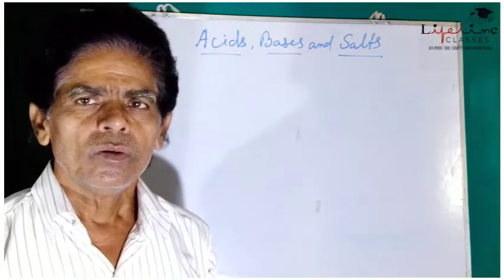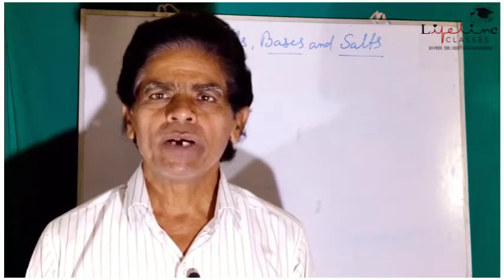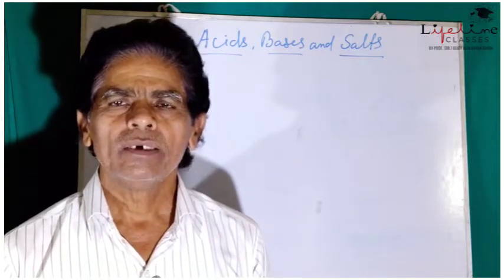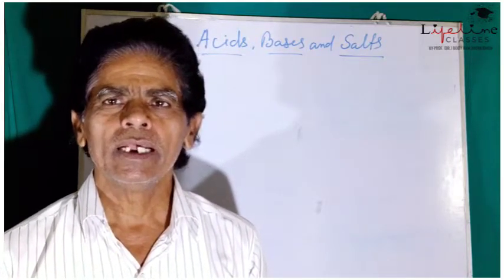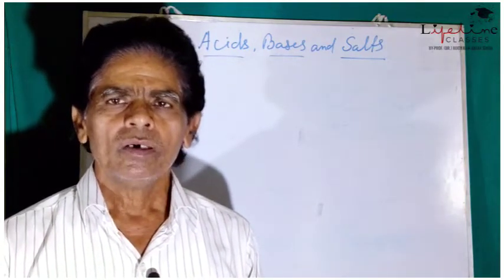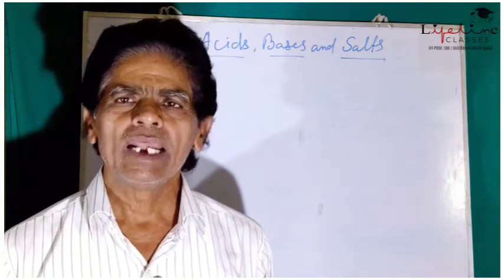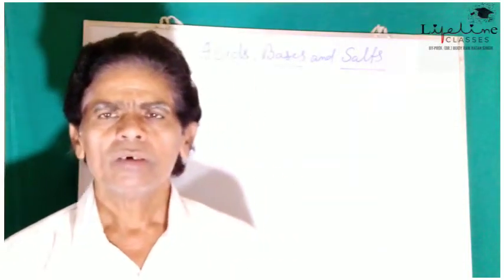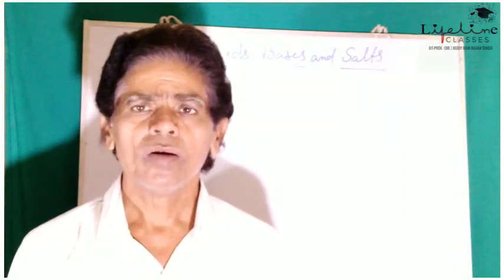ACID BASES AND SALTS | FULL CHAPTER | CLASS 10 CBSE | LIFELINE CLASSES